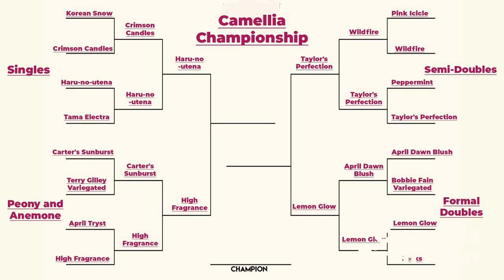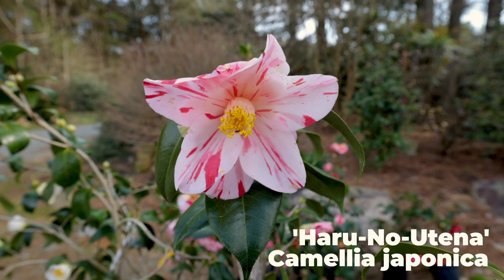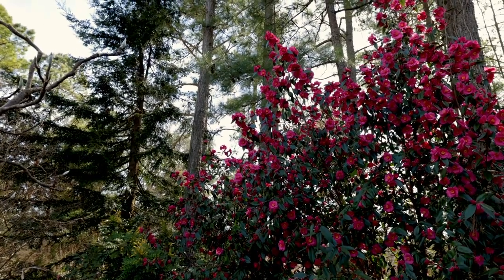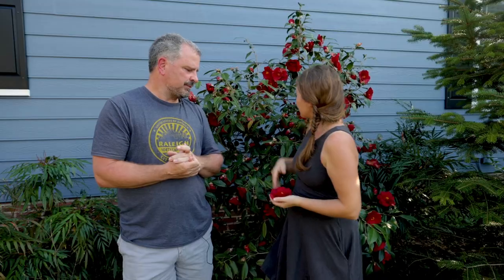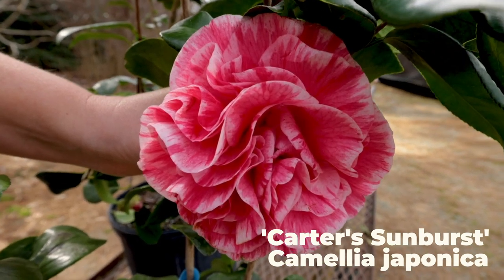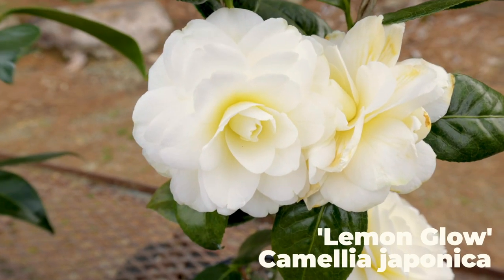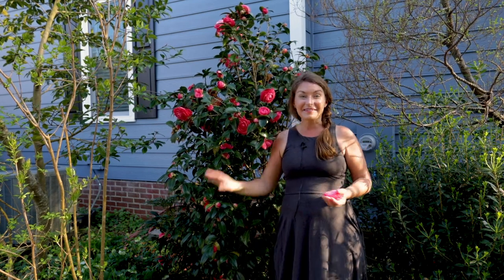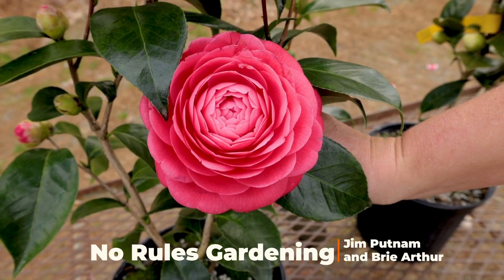Camellia Final Four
Camellia Final Four - In this video Brie and Jim update the sweet sixteen Camelia competition. We are down to the final four.